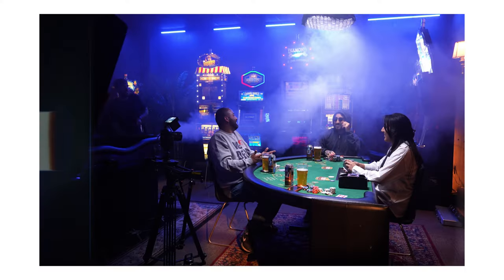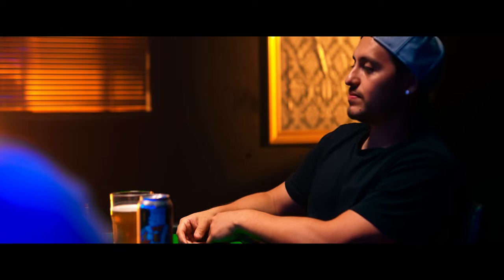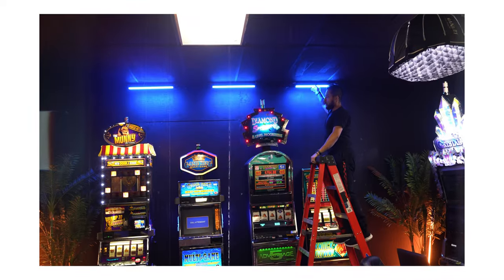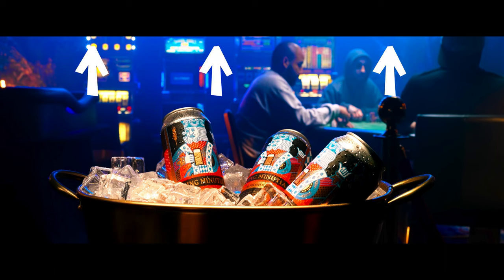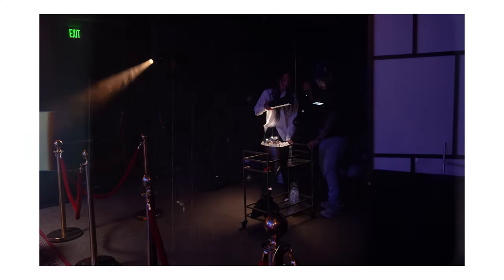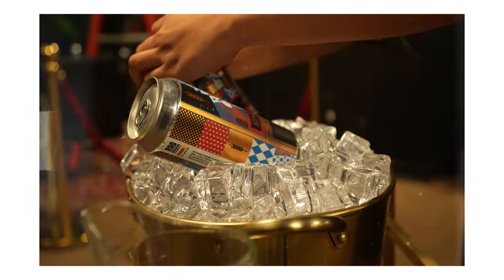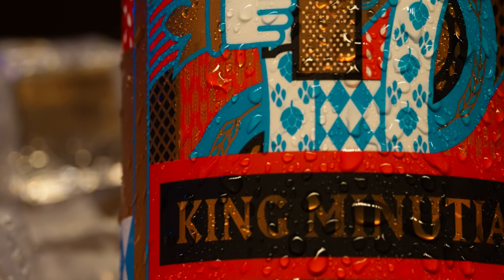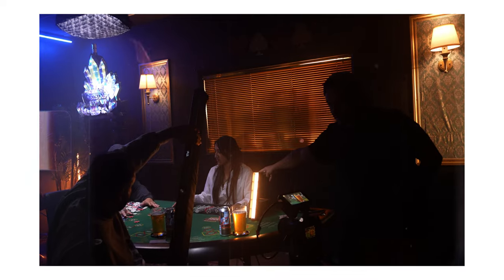How I Shot This Poker Beer Commercial and Things I Learned.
This by no means was easy to film. Took so much time even with lighting being put. Definitely learned alot when it comes to filming product videos with people. Excited to film my next one and keep learning and growing.

Lights used to make this video
Nanlite forza 150b
Amaran f22c
12 Nanlite pavotubes 4 Ft

- 2 Sony A7siii Cameras for production
- 1 Sony a7iv for youtube videos

Sigma 28-70mm

2 - Nanlite forza 720
3 - Nanlite Forza 60c
3 - Nanlite Forza 60 Projectors
1 - Aputure amaran p60x 3kit for youtube
12 Nanlite pavotubes 4 Ft